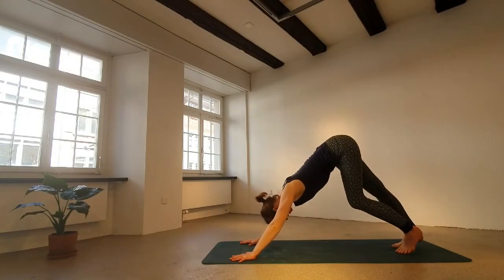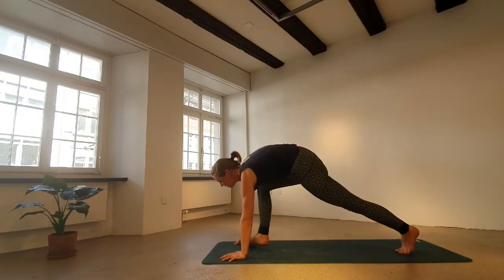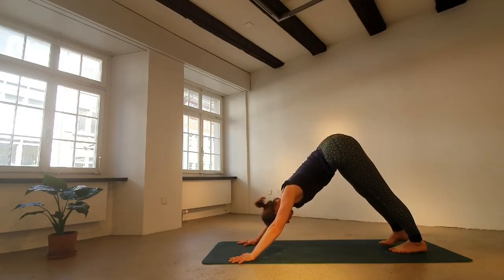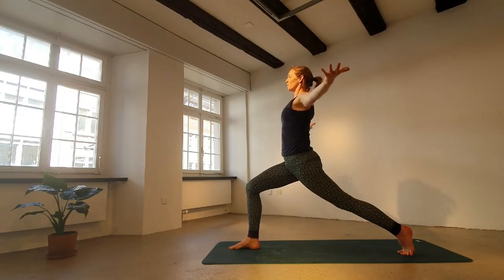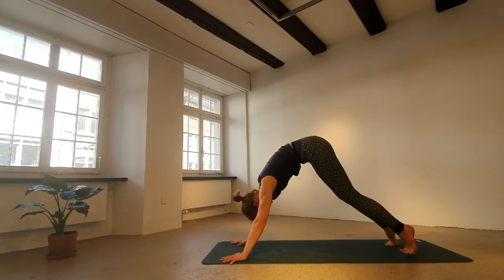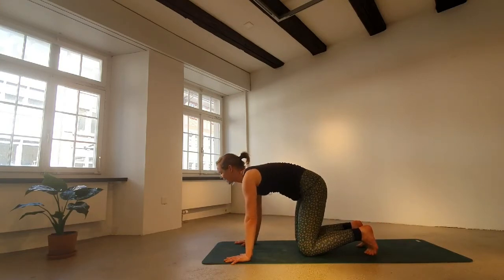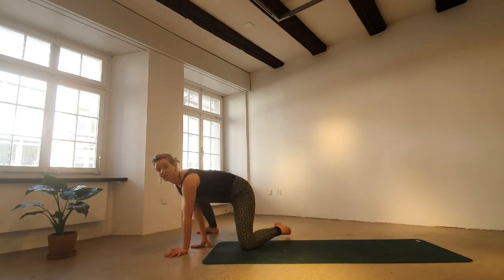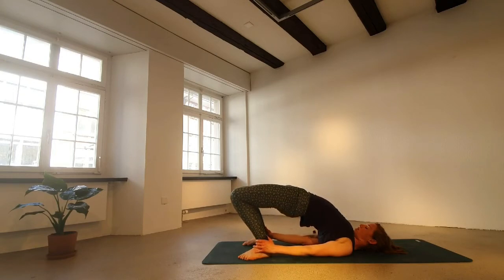VINYASA YOGA | 30 minutes | EFFORT & SURRENDER | with FlowFabrik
Join me for this 30 minute Vinyasa Yoga practice which explores the balance between effort and surrender, and invites you to dive into some guided no-mind-movement.

FlowFabrik bewegt.
Winterthur, Schweiz